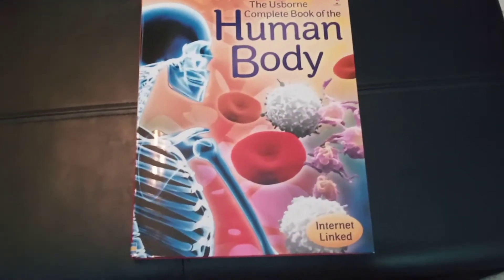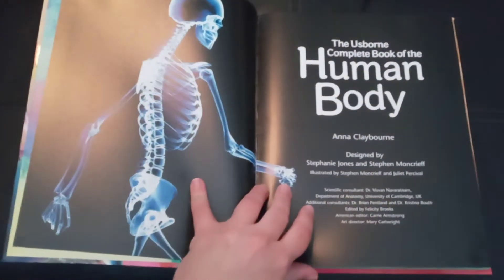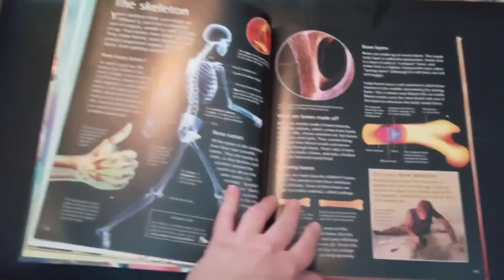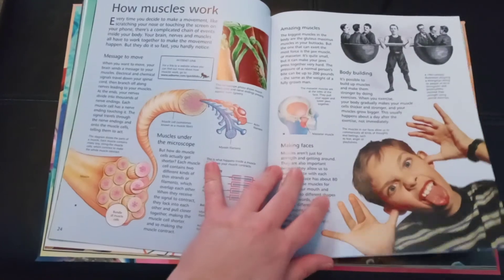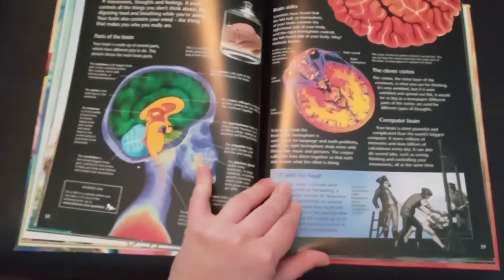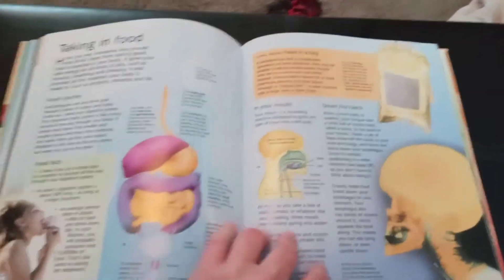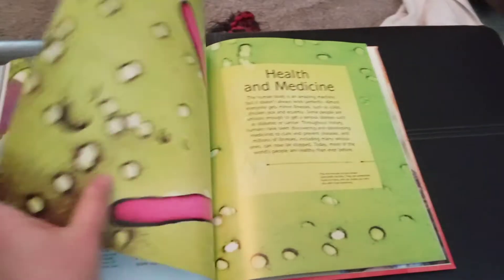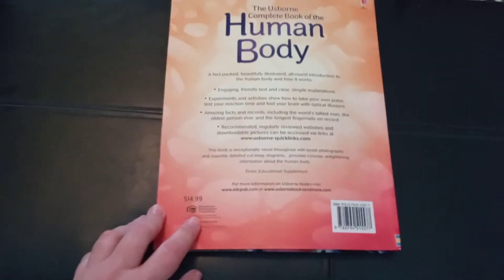The Usborne Complete Book of the Human Body with Internet Links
The Usborne Complete Book of the Human Body with Internet Links. To purchase these books or see everything else PaperPie has to offer visit B8170.PaperPie.com.